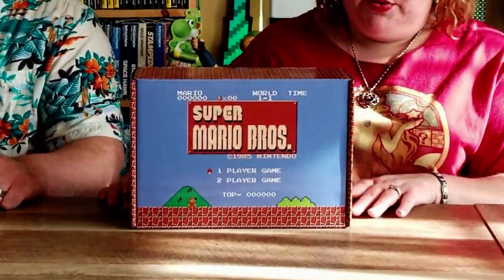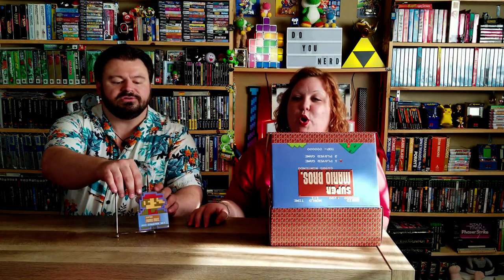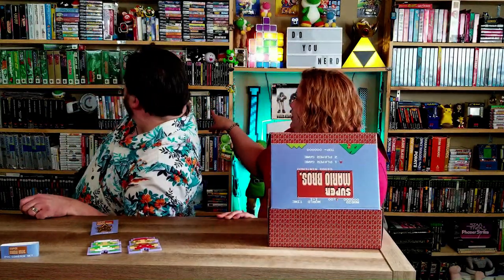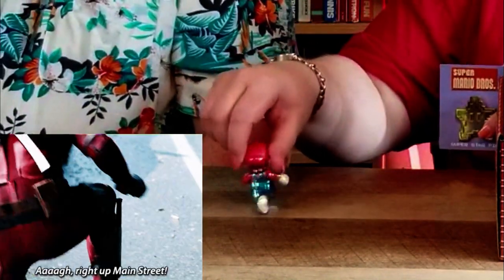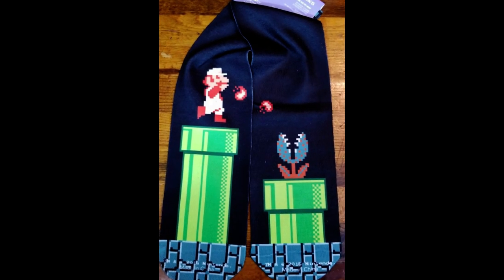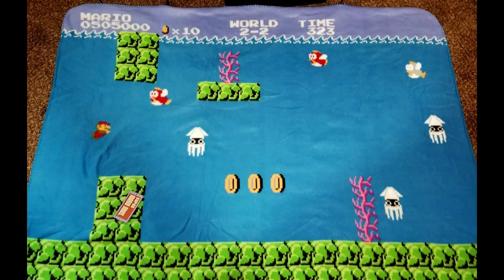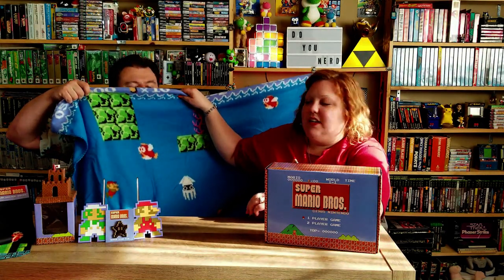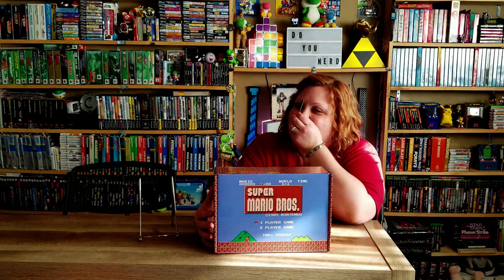Super Mario Super Mystery Box Unboxing!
We FINALLY found a Super Mario Bros. box from Wal-Mart!  Okay, so maybe it's more like we FINALLY put this video together to upload!

End Credit Art by:
Pit  @GlitchyNPC